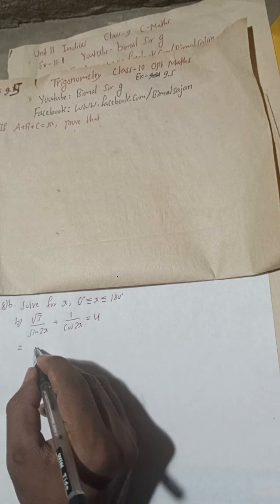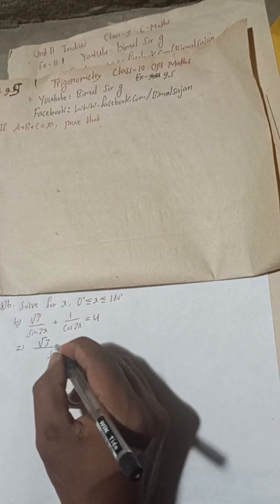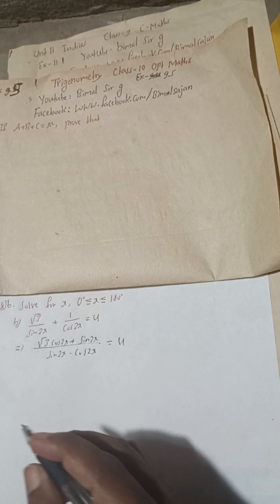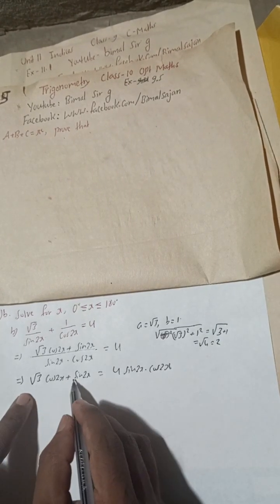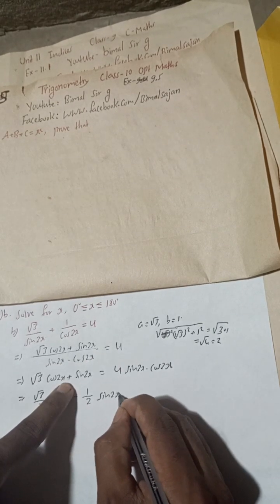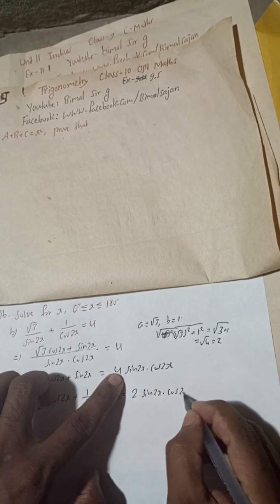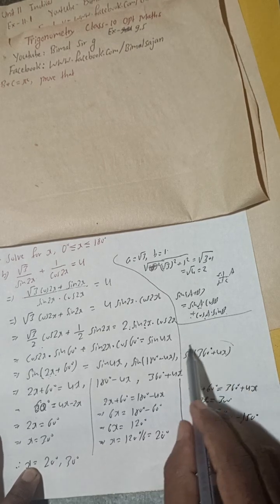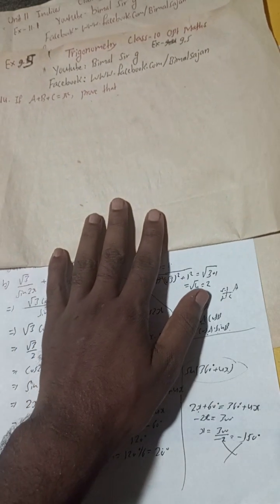8b) Solve for x, 0° ≤ x ≤ 180°, √3/ sin2x + 1/cos2x = 0⁰ (sqrt(3))/(sin 2x) + 1/(cos 2x) = 4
8a) Solve for x, 0° ≤ x ≤ 180°, √3/ sin2x + 1/cos2x = 0⁰  (sqrt(3))/(sin 2x) + 1/(cos 2x) = 0

8. a) Solve for x, 0° ≤ x ≤ 180° √3 1 sin2x cos2x = 0

8. Solve for x, 0° ≤ x ≤ 180° (a) √3/ sin2x + 1/cos2x = 0⁰  (sqrt(3))/(sin 2x) + 1/(cos 2x) = 0